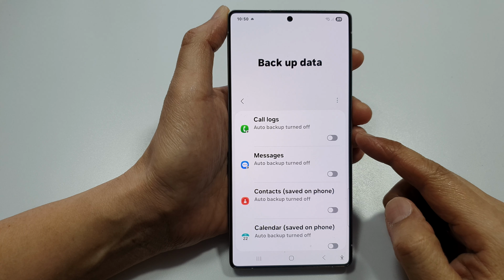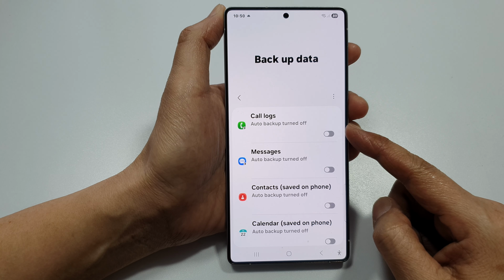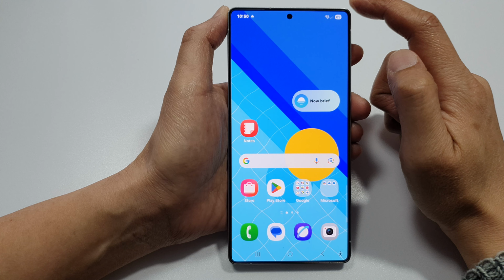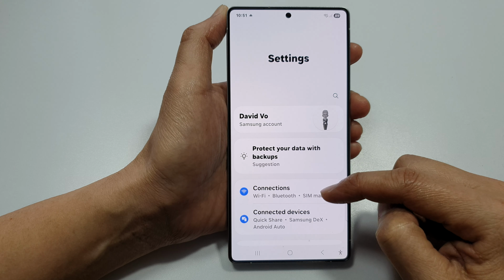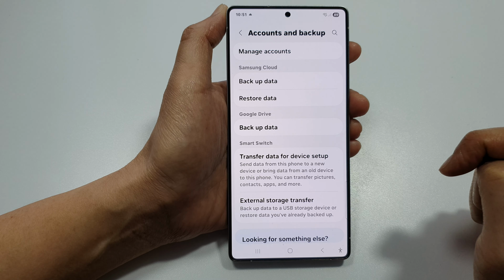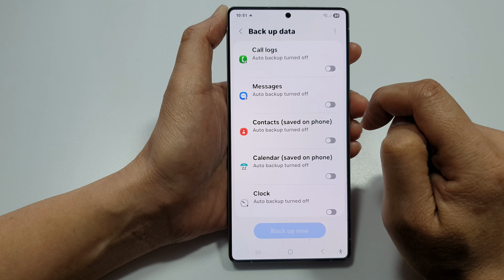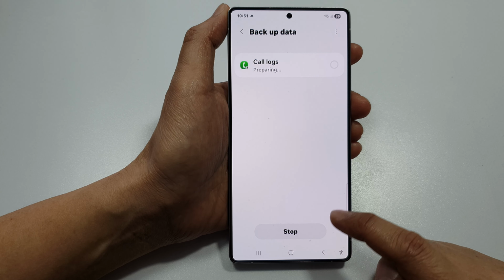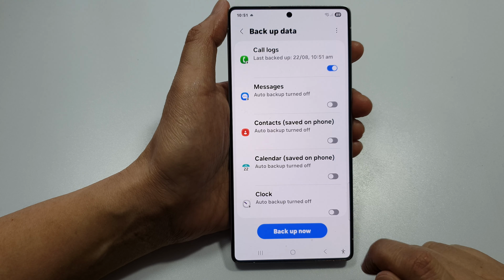Galaxy S25/S25+/Ultra: How to Back Up Call Logs to Samsung Cloud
In this video, you'll learn exactly how to back up your call logs to Samsung Cloud using your Galaxy S25, S25+, or S25 Ultra. Whether you're switching phones or just staying safe, this simple tutorial shows you how to turn on call log sync and protect your call history automatically. Don't wait until it's too late — back it up today and stay secure!

📌 This video also covers topics:
✅ How to enable call log sync on Samsung Galaxy
✅ Automatic backup settings in Samsung Cloud
✅ What data is included when backing up to Samsung Cloud